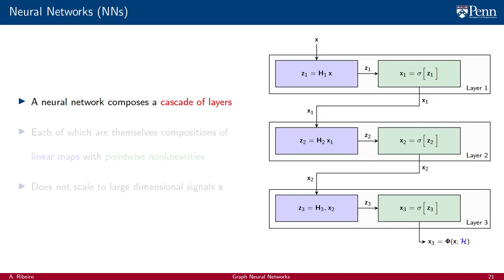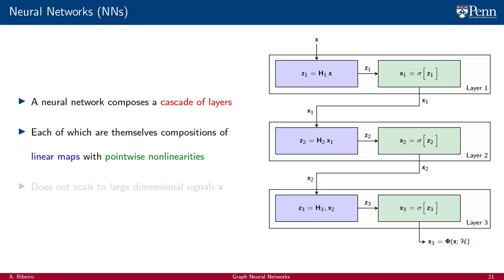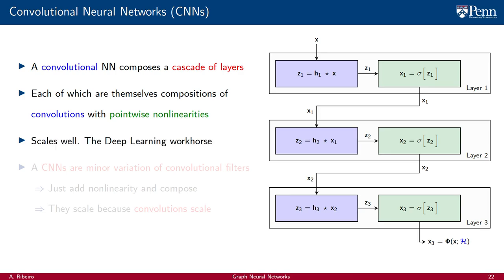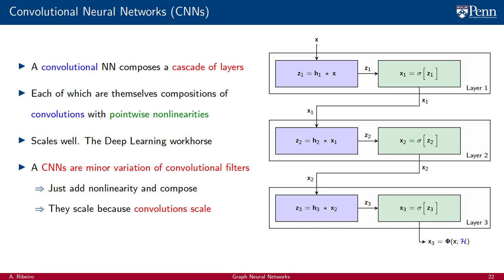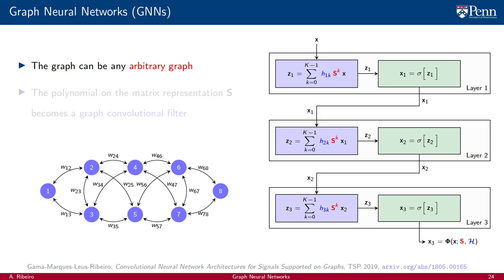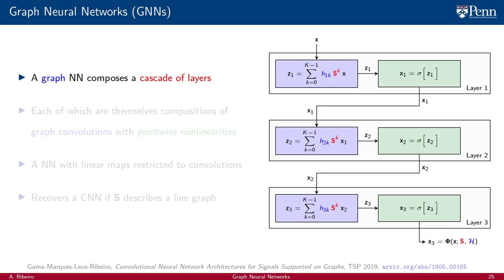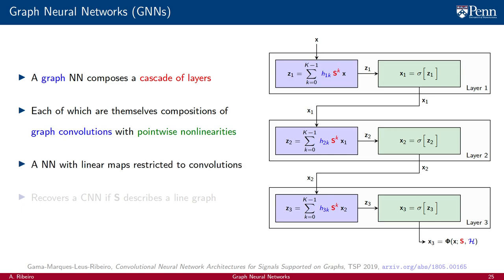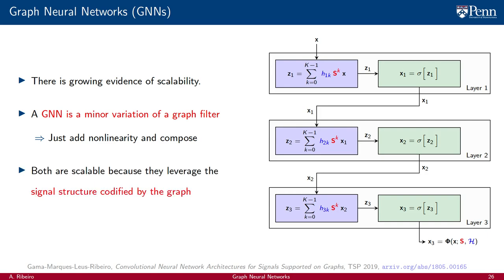Lecture 1.5 - Convolutional Neural Networks and Graph Neural Networks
To enable machine learning on graphs, we constructed an intellectual roadmap that began with a generalisation of convolutions to graphs and continued with a generalization of convolutional neural networks to graph neural networks. We have completed the first part of the roadmap. The second part of the roadmap is easier because CNNs and GNNs are minor variations of linear convolutional filters. We just need to add pointwise nonlinearities and compositions of several layers.